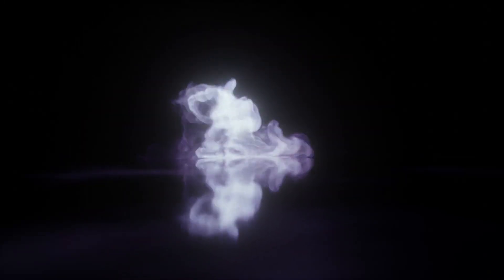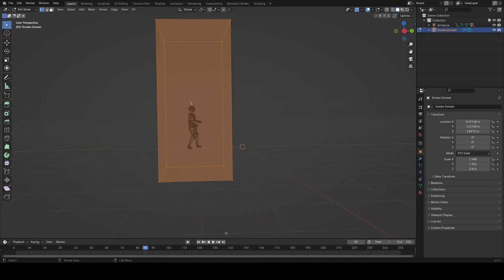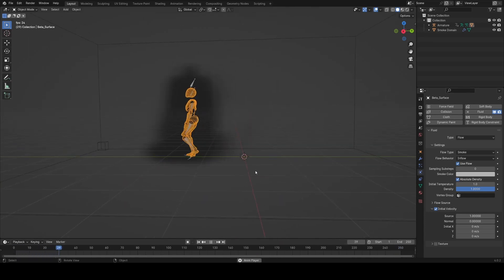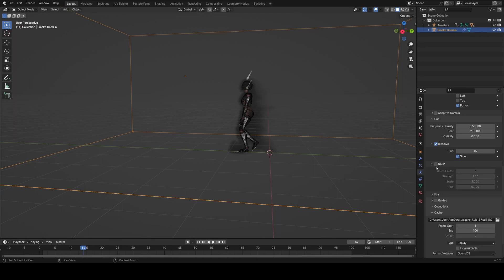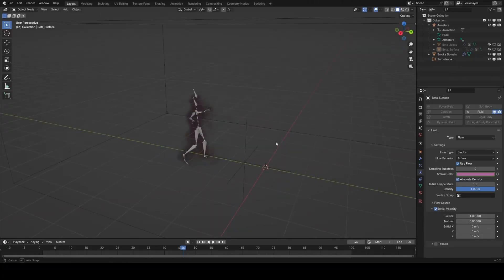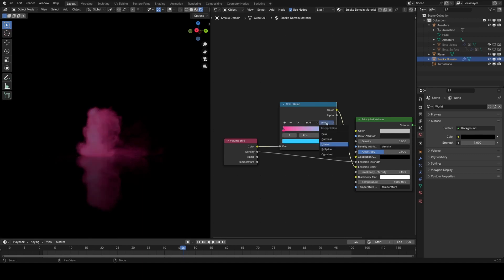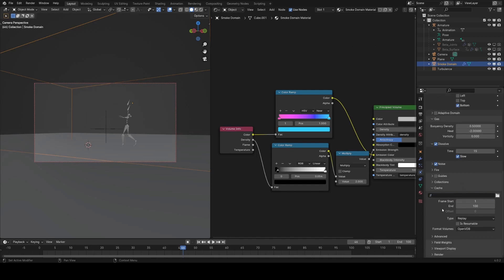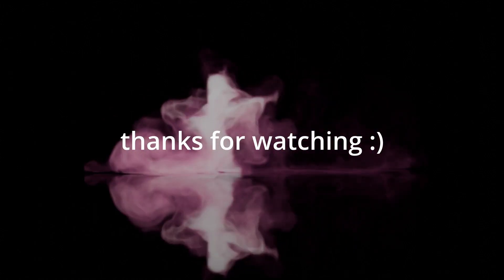Making smoke renders from character animations - Blender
Taking a mixamo animation into blender and making some cool smoke effects with it. Intermediate level smoke sim.